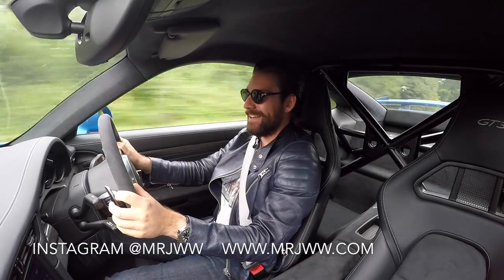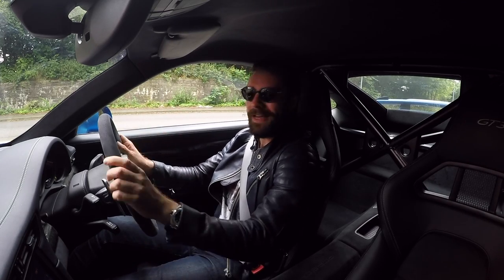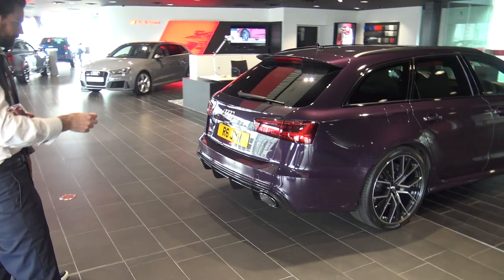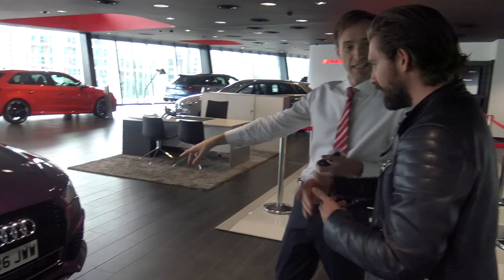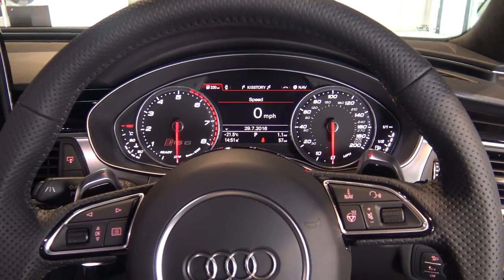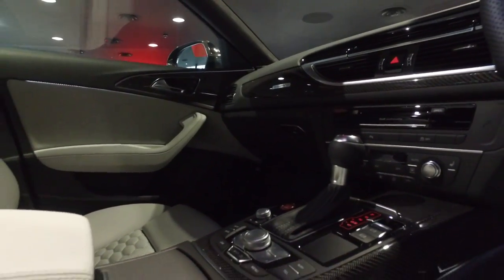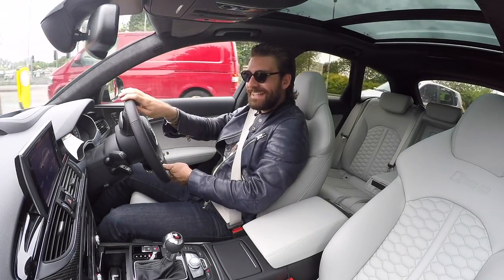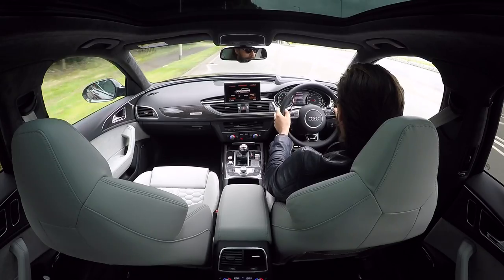NEW CAR! Audi RS6 Performance Collection Day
Today is the day! 6 month in the waiting my new Audi RS6 Performance in Merlin Purple arrives! 605 horse power, 553lb ft torque and a stance to give you thrills!

The new Audi RS6 performance also had the rev limiter extended by 500rpm for a higher rev range and more driving enjoyment while the revised gearbox and Quattro all wheel drive system applies the power to the tarmac making use of every last biota power!